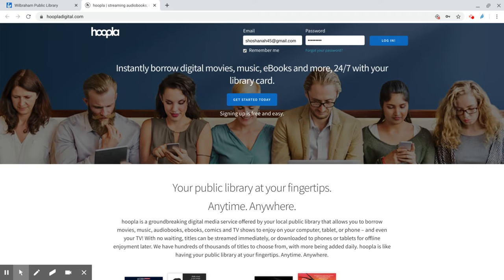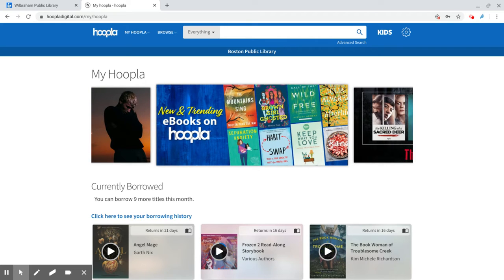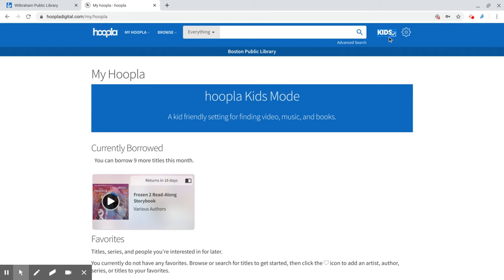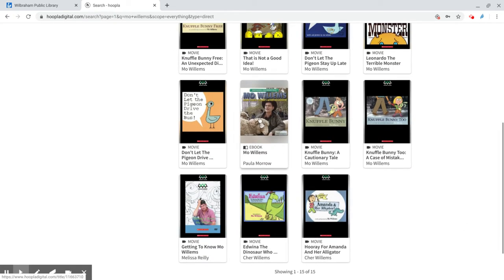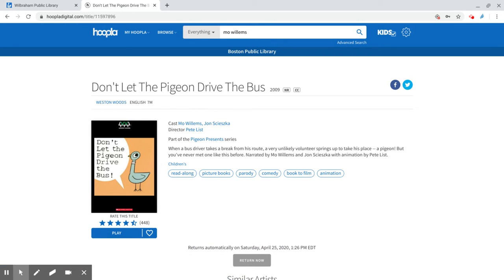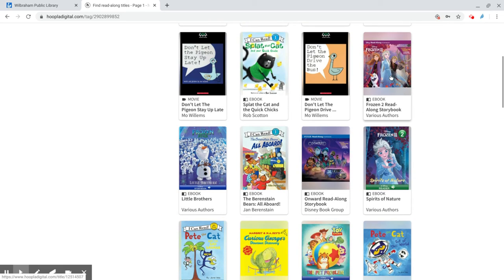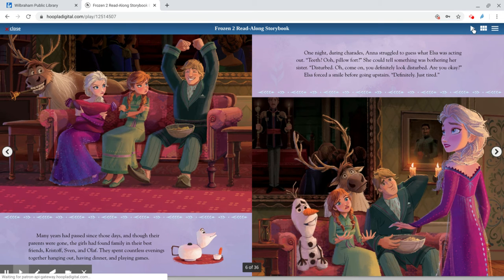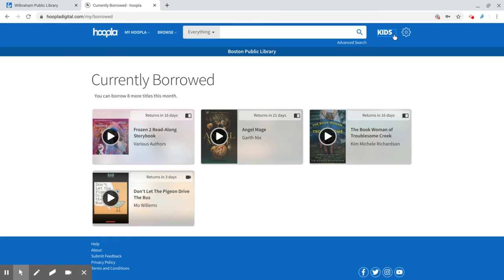Kids Materials in Hoopla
Assistant Director Mary Bell shows you how to use Hoopla to find materials for kids, including animations of picture books and readalong story books.